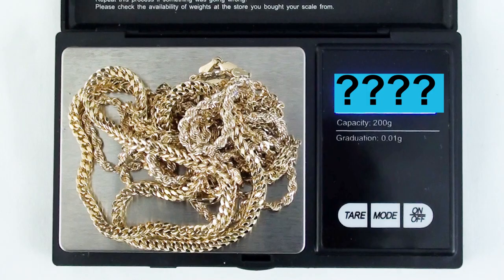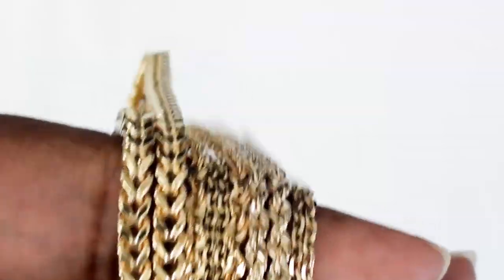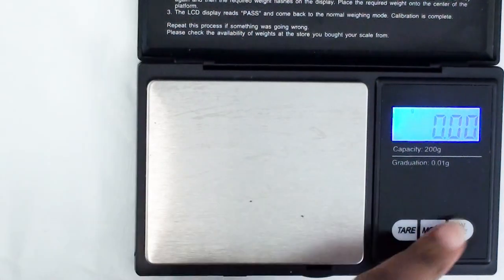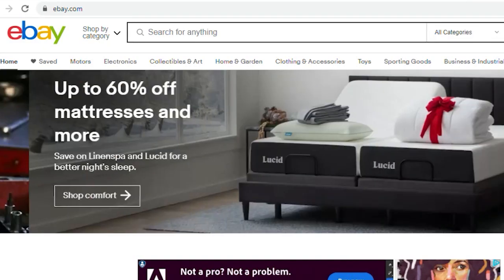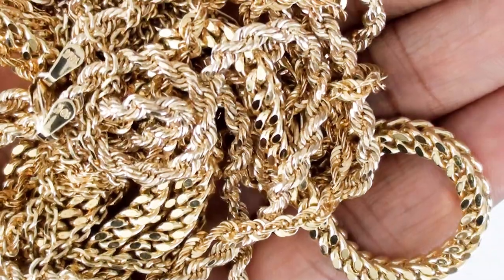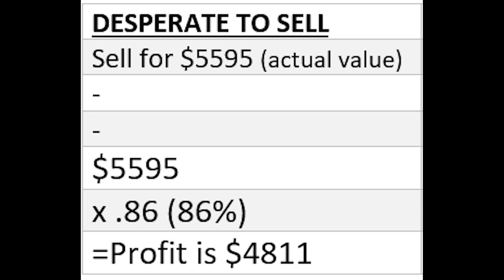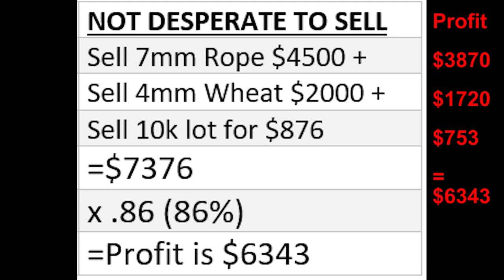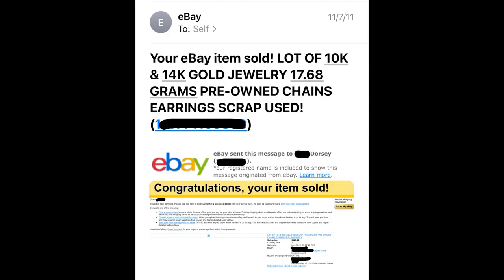How to Choose SELLING PRICE for Real GOLD Jewelry Scrap for Ebay or Pawn | 3 Easy Steps Sell Gold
This video will help you learn how to determine the value of your gold jewelry for scrap, whether you want to sell your jewelry on Ebay or at a pawn shop.  I go through the process in 3 easy steps.  This method is proven, and it works.  Learn how to test the gold, and determine it's value.  It’s also helpful if you’re just curious what your gold jewelry collection is worth.  👍🏾